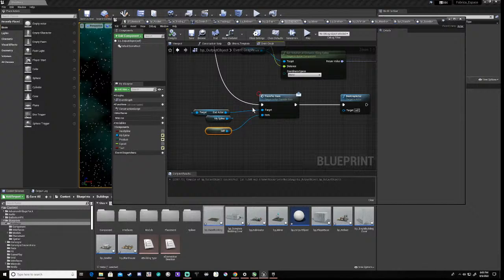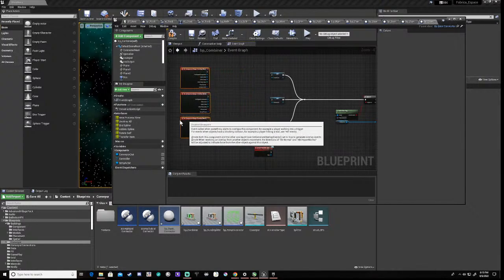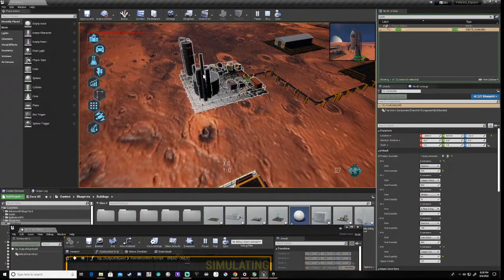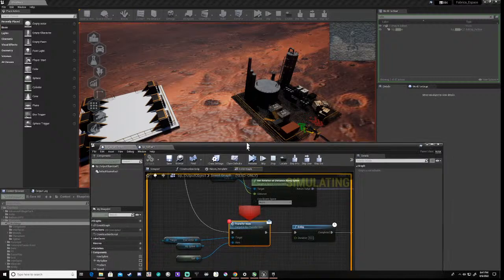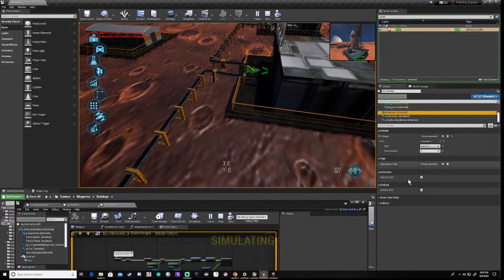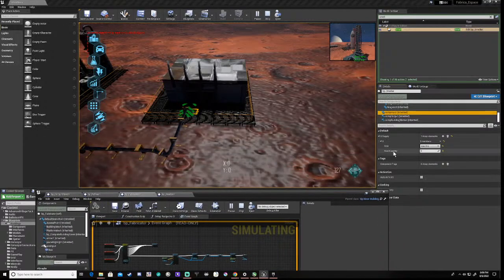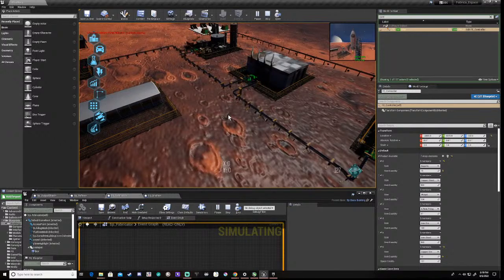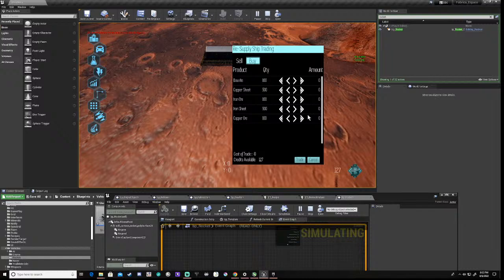Unreal Engine Game Development - Implementing The Plan, instanced meshes.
UE4 Game development.  Moving over to Instanced meshes to improve performance.  Updating some blueprints.